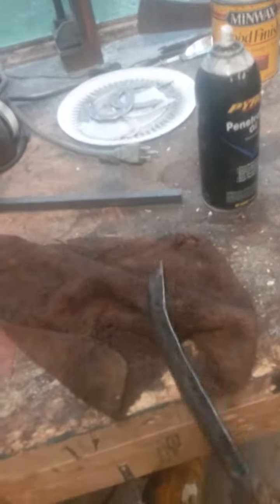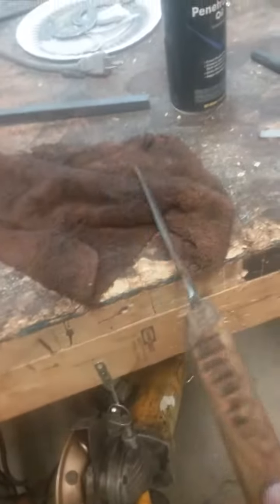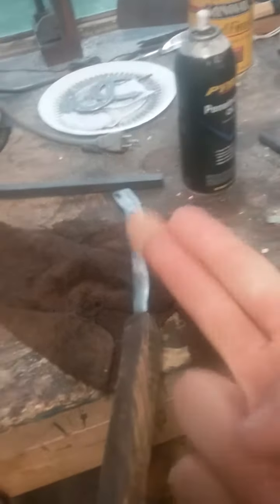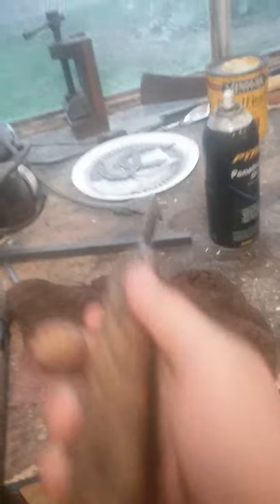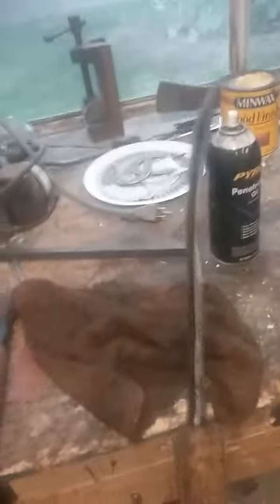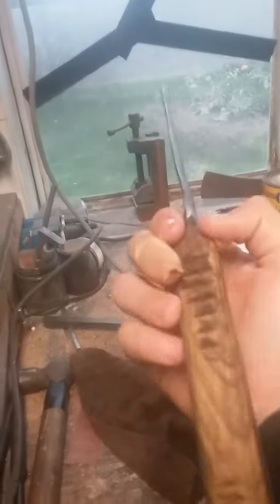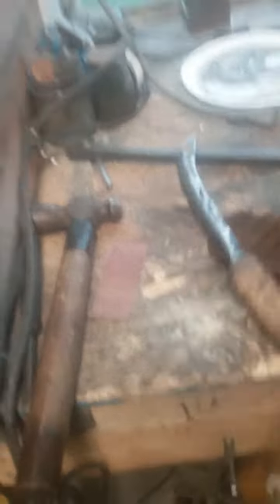made a sharp knife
i made a sharp knife what else you want me to say